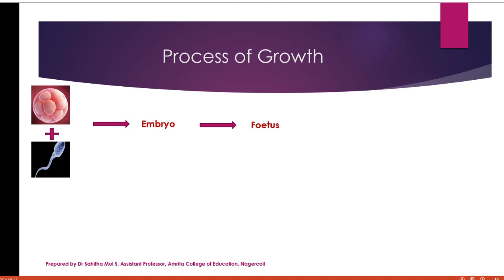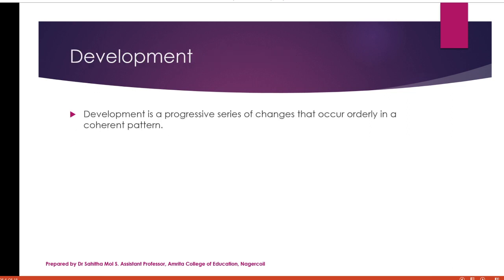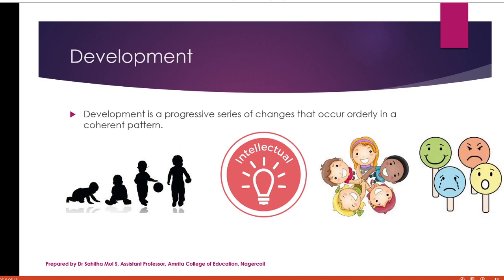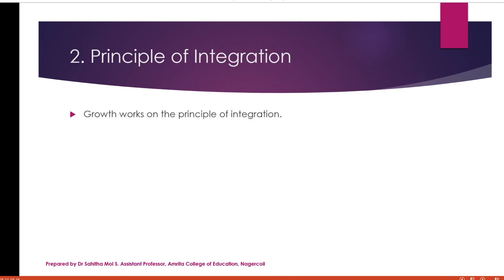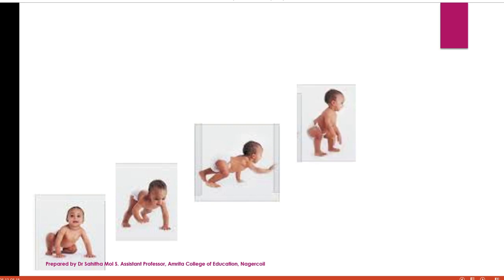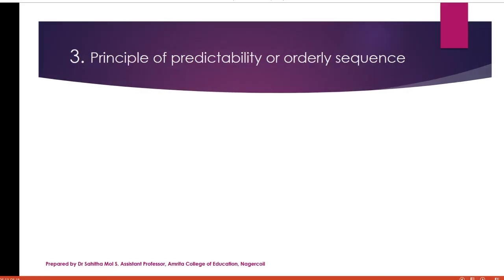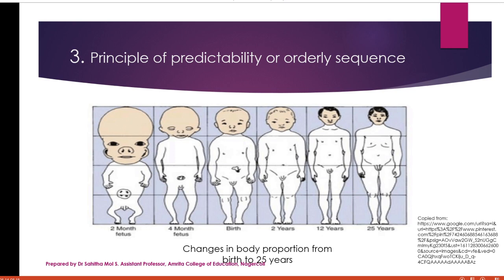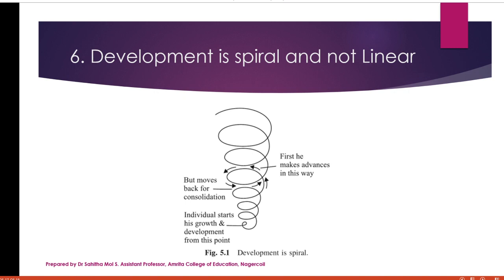Growth Development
This topic is related to TNTEU B.Ed First Year, Paper 1: Childhood and Growing Up.